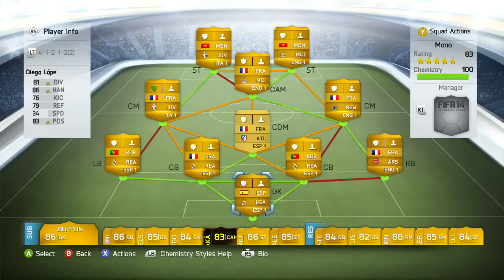25K SQUAD BUILDER | FIFA 14 ULTIMATE TEAM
for reliable FIFA Ultimate Team Coins